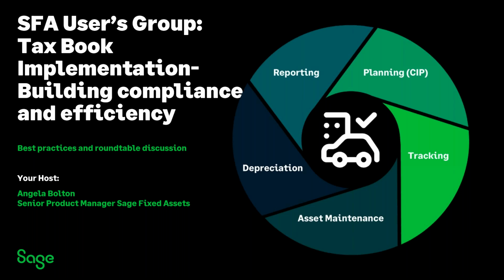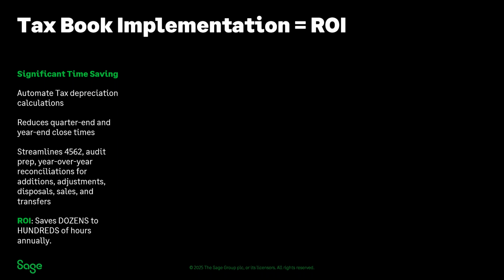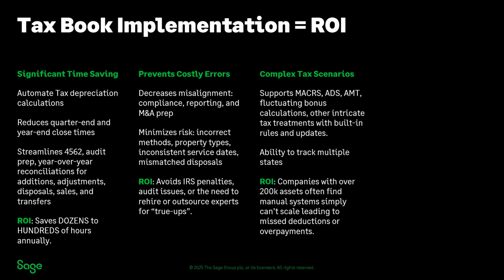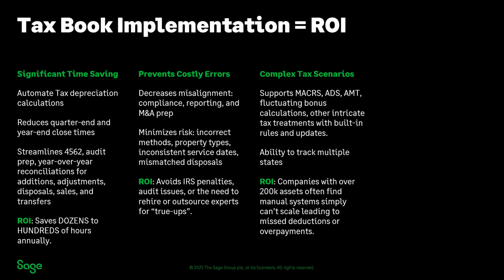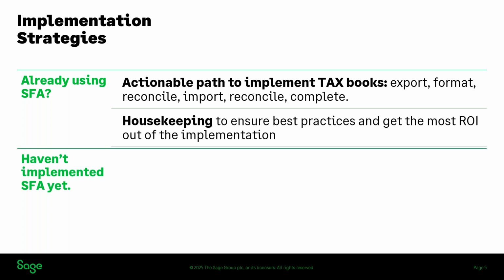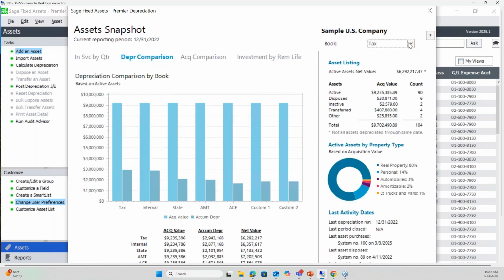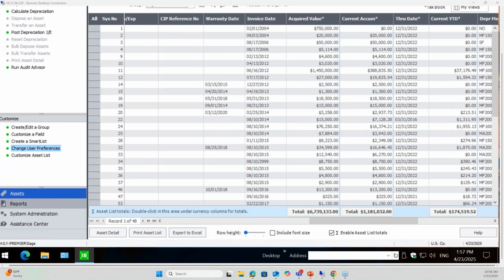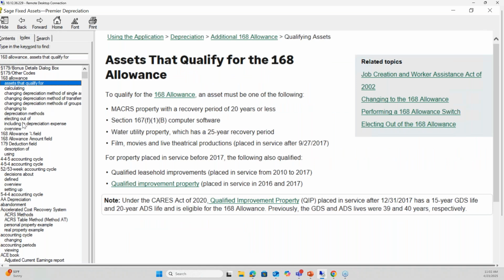User Group Session—Tax book implementation: Building compliance and efficiency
Master the essentials of implementing and managing tax books to align with regulatory requirements. Gain insights into depreciation strategies, IRS compliance, and leveraging tax books for financial optimization and ROI of your system. Hosted by Sr. Product Manager and fixed assets expert, Angela Bolton.